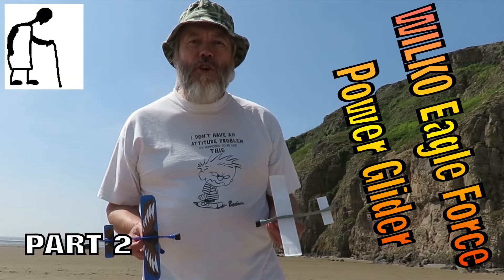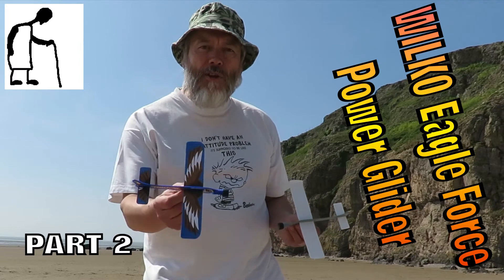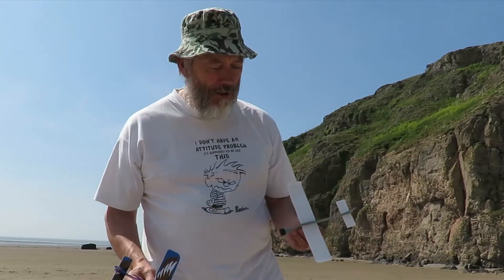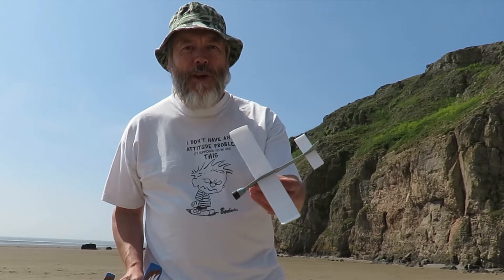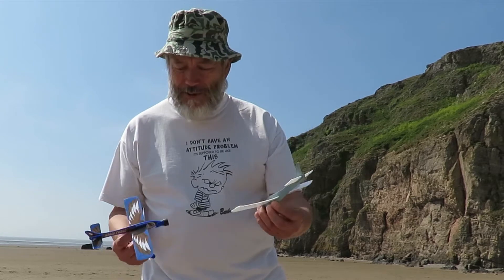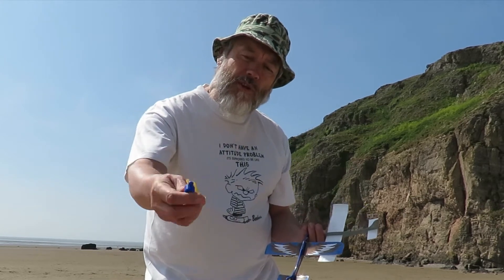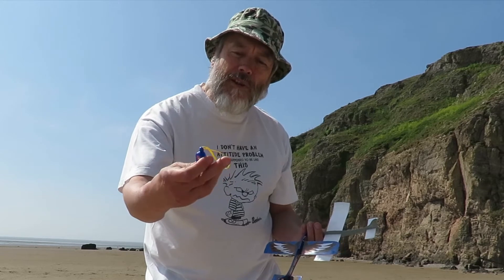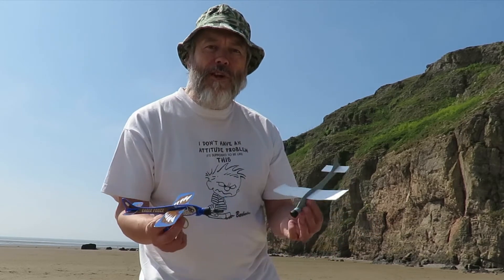WILKO Eagle Force Power Glider PART 2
WILKO Eagle Force Power Glider PART 2. I recently did a video titled Junk Toy Gliders. I found the fuselages and was hoping I could get these to fly by making my own wings from styrofoam plates but to be honest the result was not good. I didn't know if the original wings would have been any better and then by coincidence I found one in a charity shop for 49p so I bought it to try it. In this video I fly them to compare them.